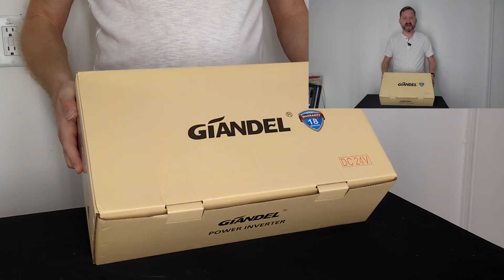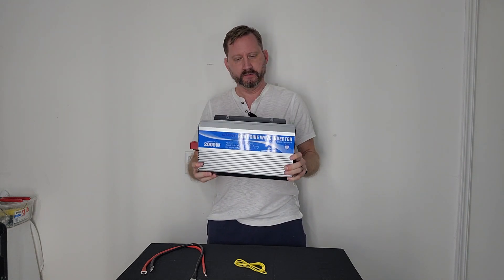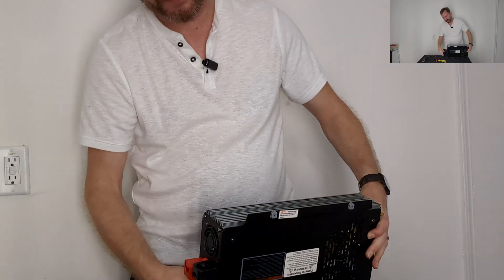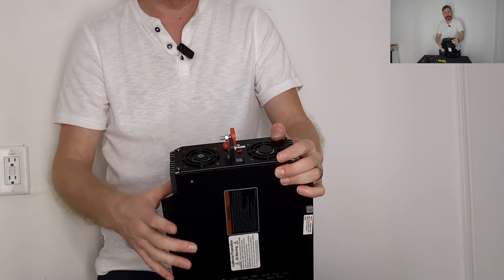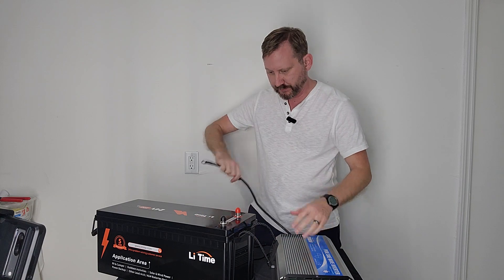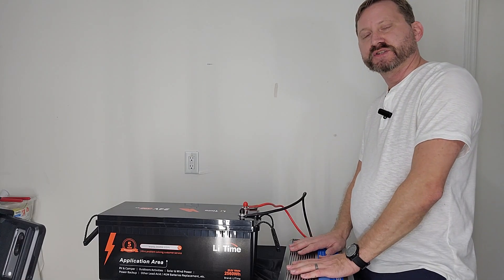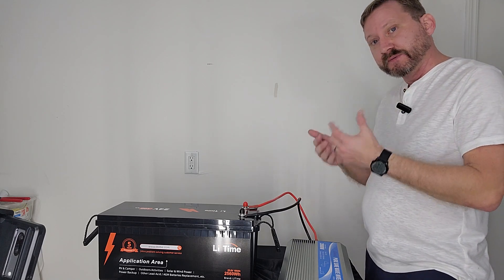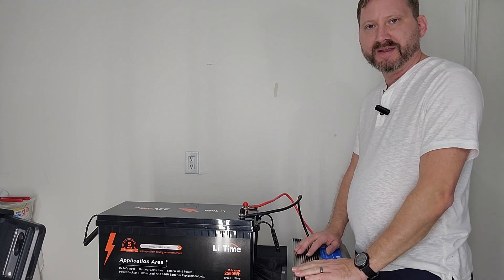Awesome 24v inverter from Giandel! | Texas Prepper Projects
Giandel makes my favorite inverters. Well made, well thought out. Made in Australia!

This is a 24v DC 2000W pure sine wave power and 4000W peak power. Includes 5awg wire jumpers

Intelligent design in both 12v and 24v in multiple sizes

12v  280ah mini with low temp charging protection on sale for $480.

Awesome Solar MPPT controller. Use an 8awg with M8 terminals to connect!

Check out the Ardroit 30 or 50 amp battery charger below.